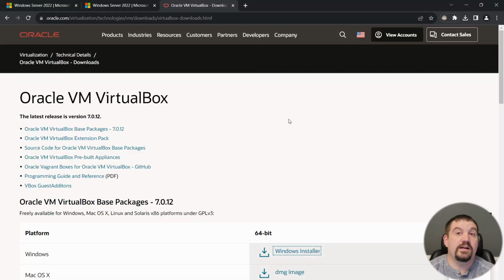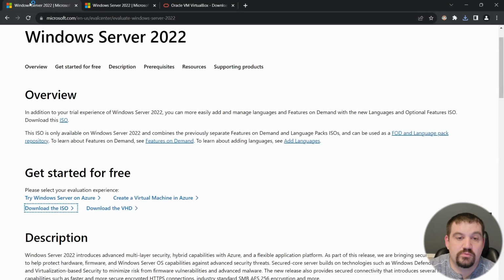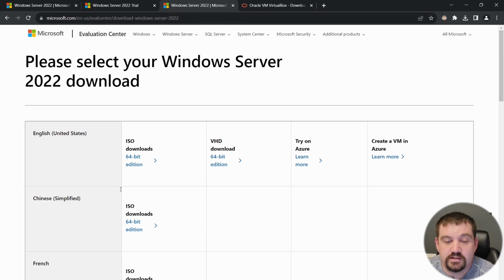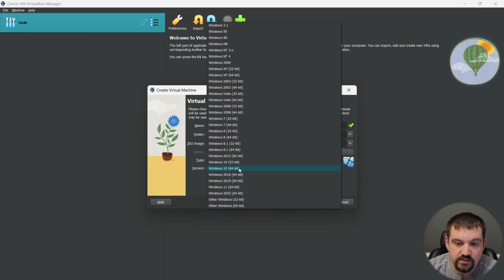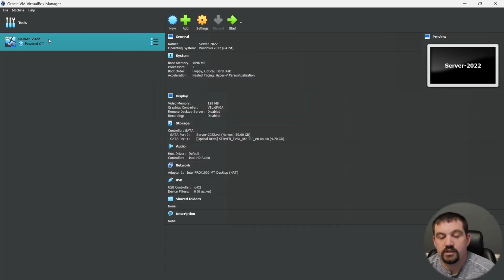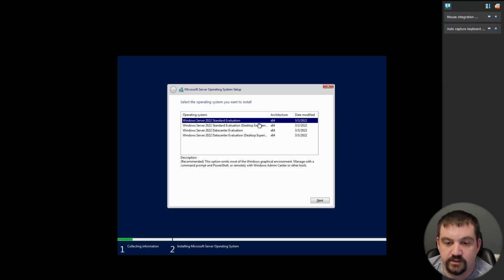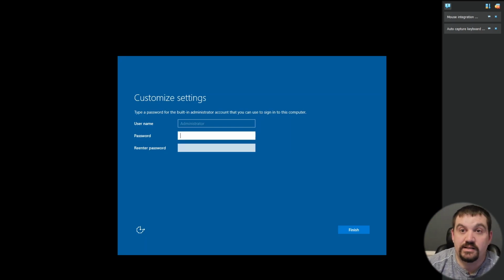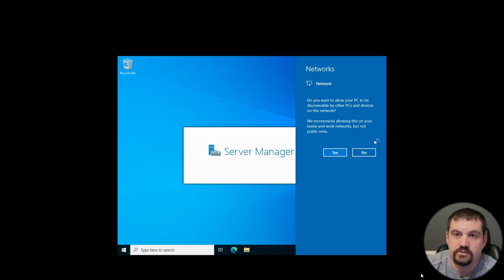How to Install VirtualBox on Windows 11 (Easy Step-by-Step Guide)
Are you ready to kickstart your IT journey but only have one PC? No worries! Learn how to set up Virtual Box with this step-by-step tutorial.